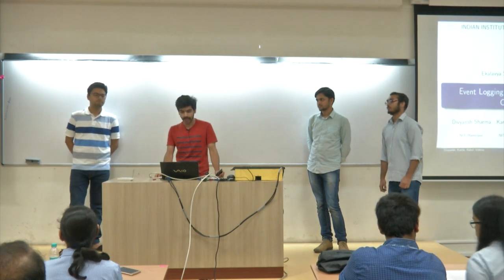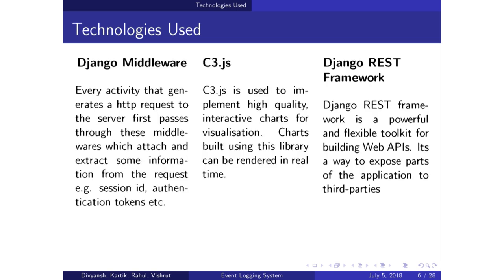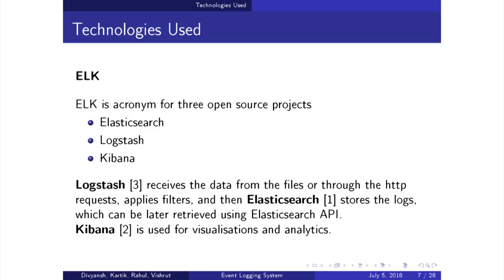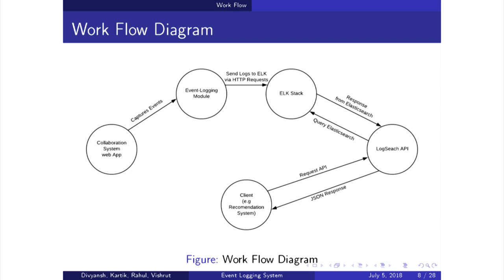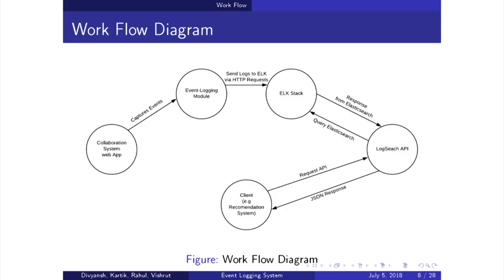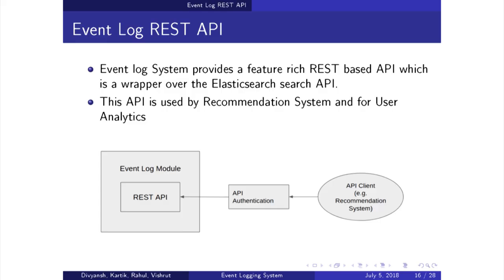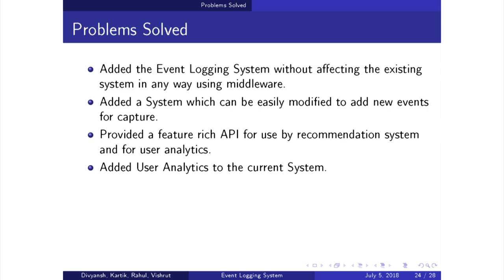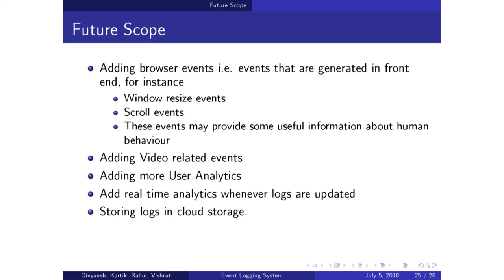SI2018 S011 Event Logging System for Collaborative Communities